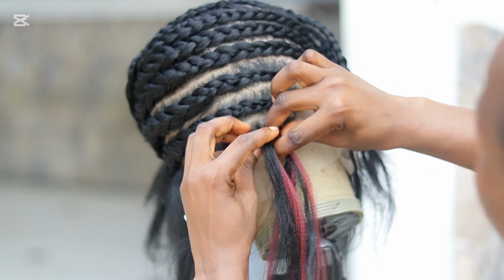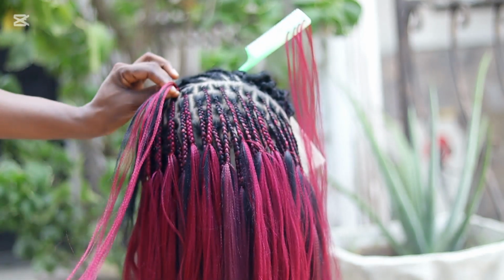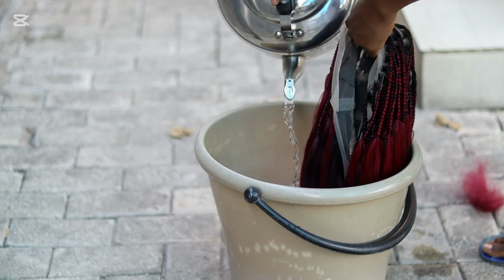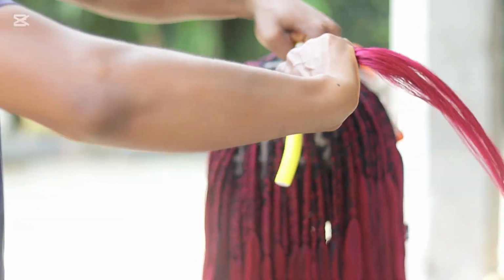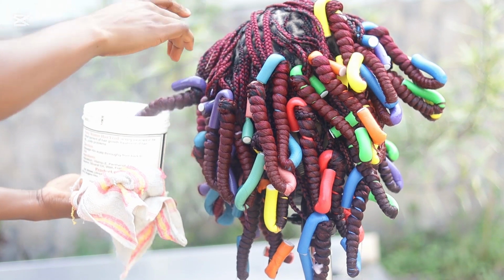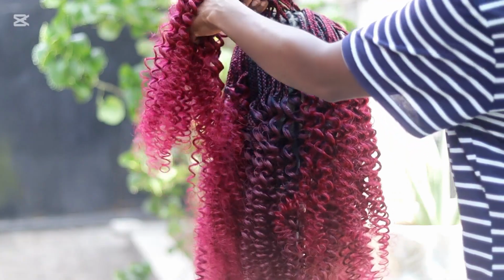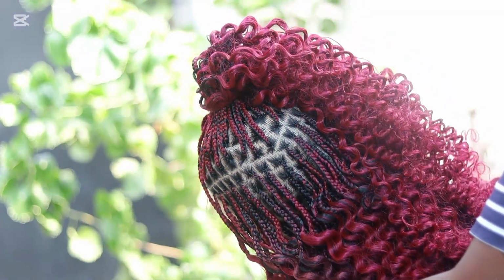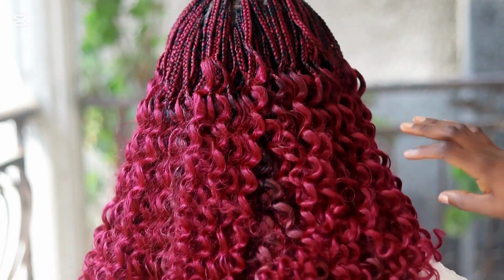Deep Weave Curly Wig Using Braiding Hair Extensions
How to achieve a perfect curly synthetic hair using braiding extensions.